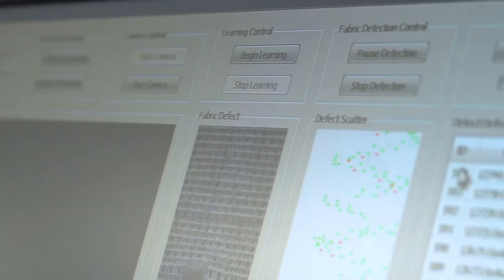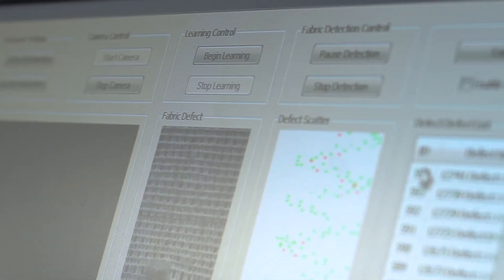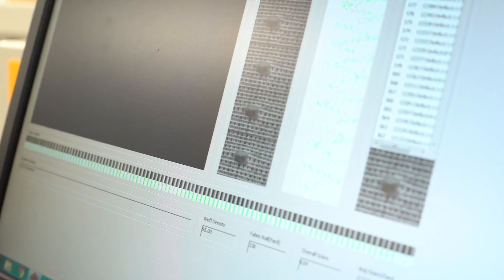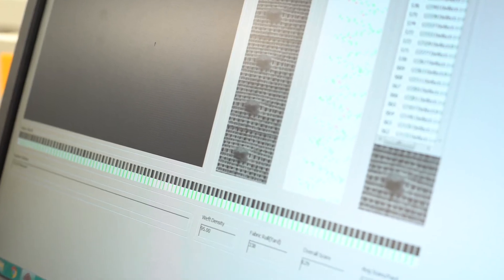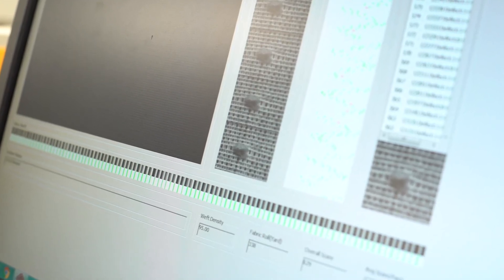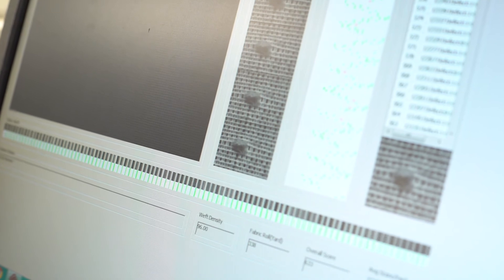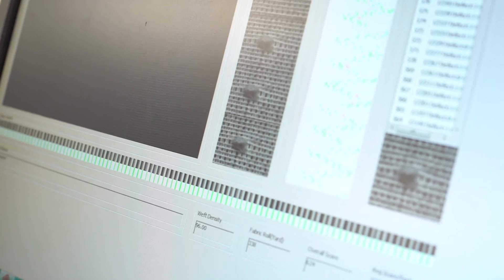WiseEye: AI-based Textile Material Inspection System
WiseEye can be integrated with any weaving machines to inspect textile materials and detect fabric defects real-time.